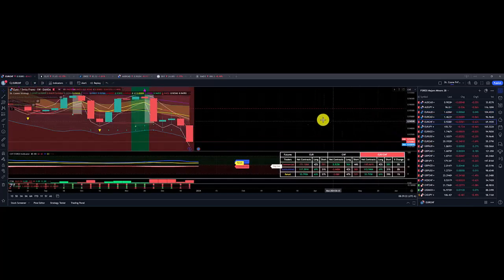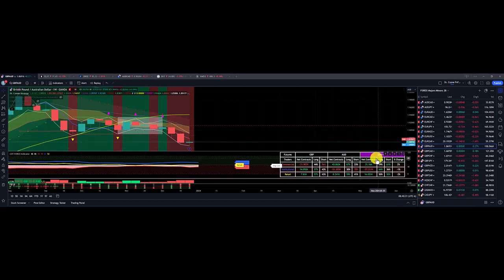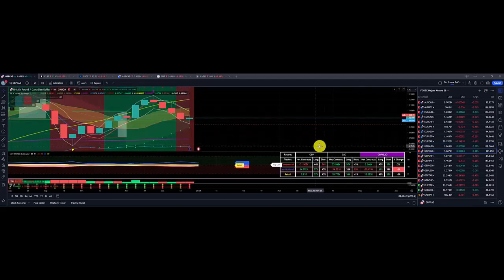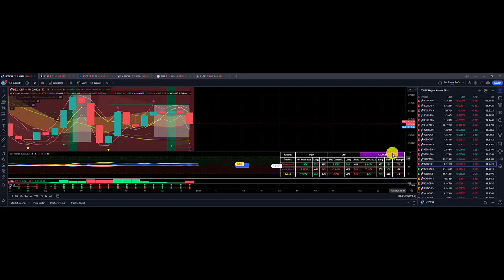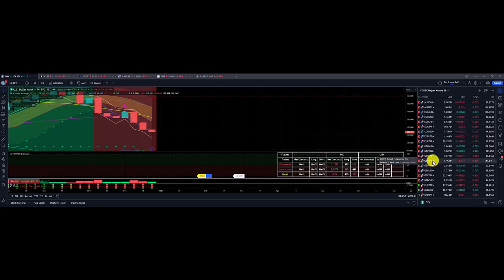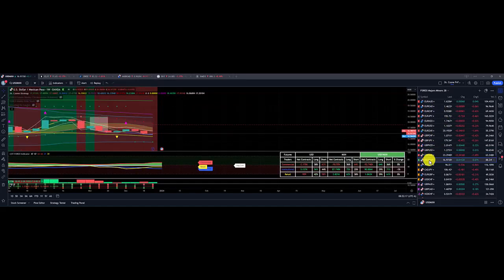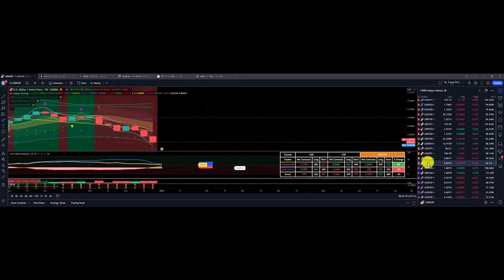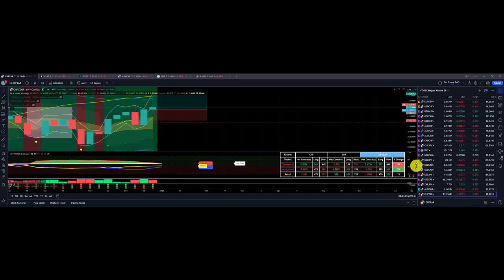20231229 FOREX Week In Review TradingView